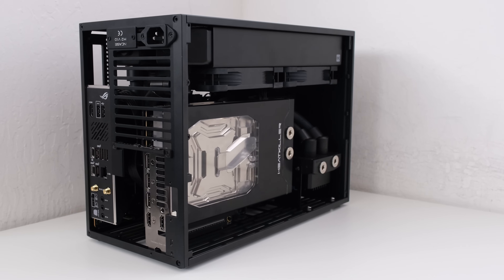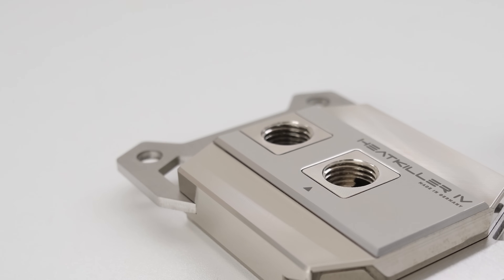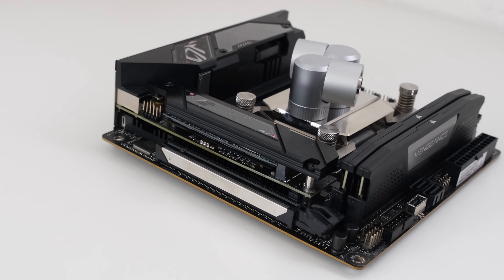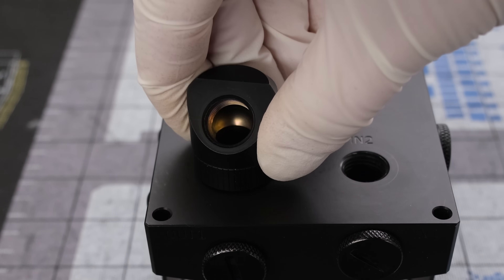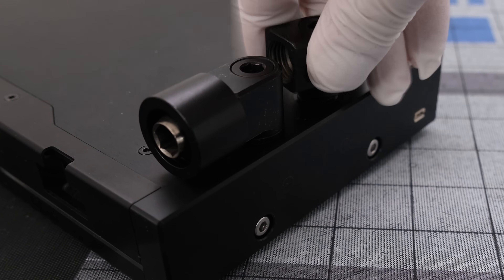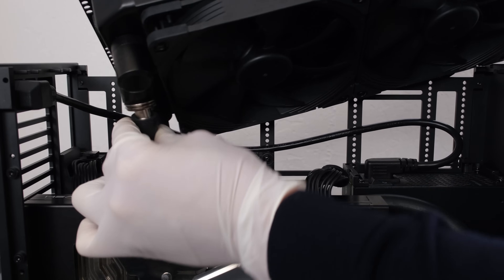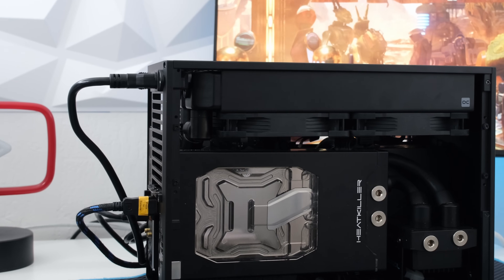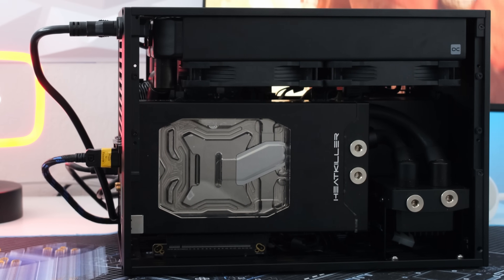RTX 4090 in NCASE M2 - Ultimate SFF Watercooled PC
⚠️ LINK WITH ALL PARTS LISTED ⚠️

➤  Chapters
🟡00:01 Intro
🟡00:36 Case
🟡01:40 CPU, Motherboard, CPU Water Block
🟡03:23 Memory, Storage
🟡03:39 Fittings
🟡04:29 Controller
🟡04:52 Power Supply
🟡05:58 Pump
🟡06:53 Soft Tubing
🟡07:22 Riser Cable, GPU
🟡08:46 Radiator, Fans
🟡08:46 Build Complete
🟡11:21 Fill, Testing
🟡12:05 [Chart] 3DMark Speedway
🟡13:04 [Chart] Cyberpunk 2077
🟡13:41 Conclusion

➤ Parts
🔴CPU | AMD Ryzen 7 7800X3D
🔴CPU Water Block | Watercool Heatkiller IV Pro
🔴GPU | ASUS ROG Strix RTX 4090 OC
🔴GPU Water Block | Watercool Heatkiller V Ultra
🔴Case | Ncase M2
🔴Motherboard | ASUS B650I-E
🔴Thermal Material | Thermal Grizzley Kryonaut
🔴Memory | Corsair VENGEANCE DDR5 RAM 32GB 6400MHz CL32
🔴Storage | NVME M.2 NVME
🔴Pump Unit | Alphacool Laing Complete Edition
🔴Power Supply | Corsair SF 1000L
🔴Radiator | Alphacool XT45
🔴Radiator Fans | Noctua NF-A14
🔴Controller | Aquacomputer Quadro Fan Controller
🔴Fitting | Optimus Compression Fitting 16/10
🔴Fitting | EKWB 90 Degree Torque
🔴Fitting | EKWB Micro 90 Degree
🔴Fitting | EKWB 45 Degree Torque
🔴Soft Tubing | Watercool Heatkiller EPDM 16/10

||Xenogenesis
TheFatRat||

Thank you and I sincerely appreciate your support